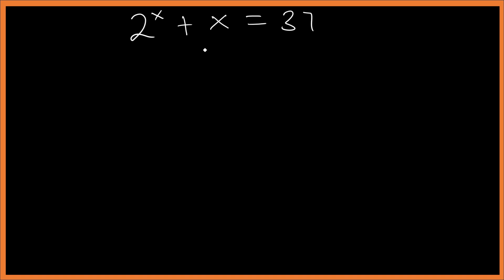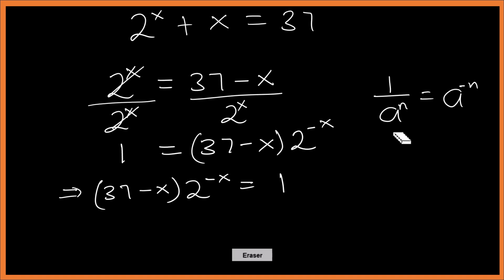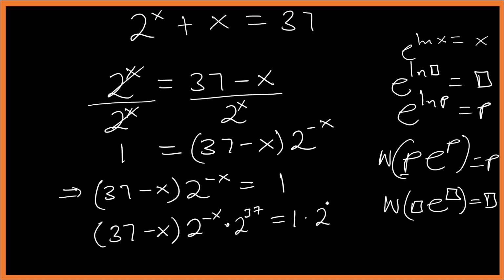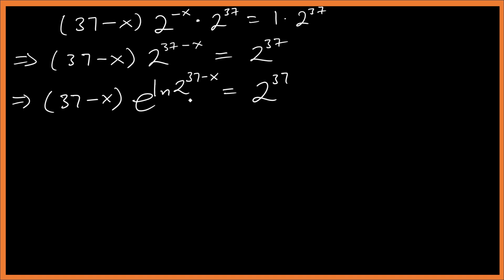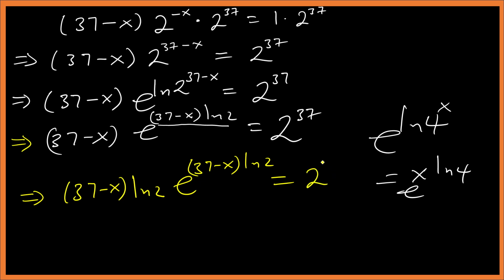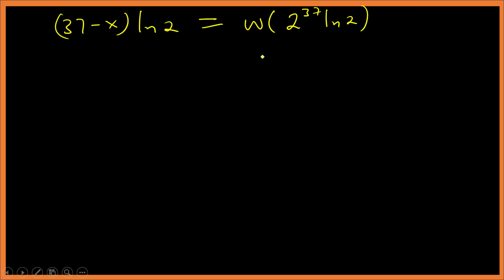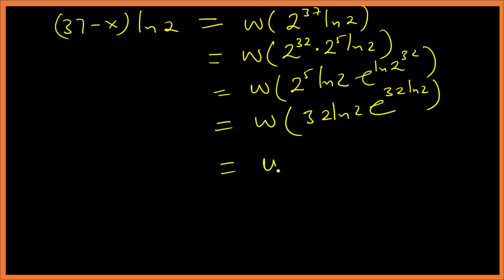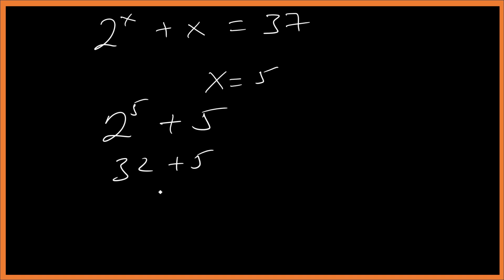This Math Problem Tricks Everyone| Becareful